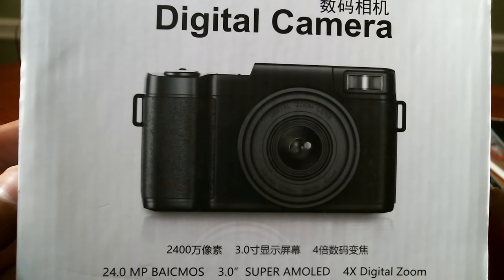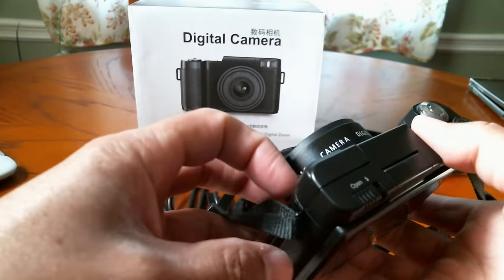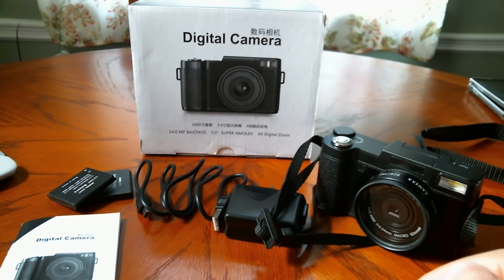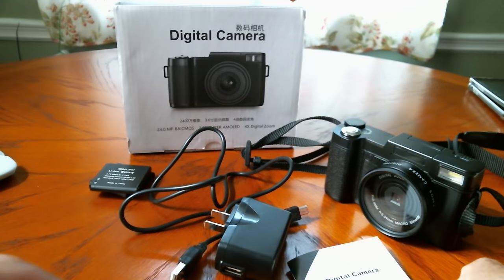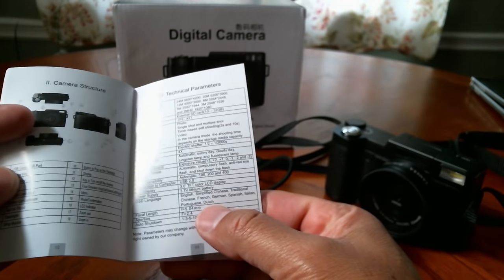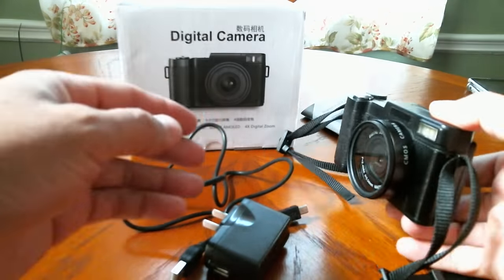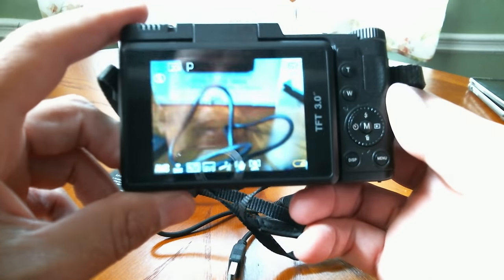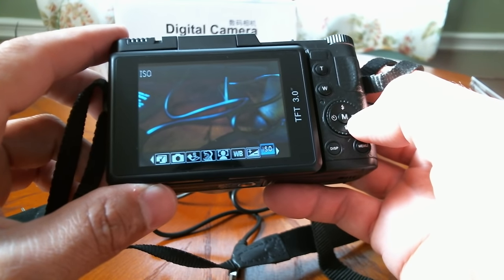SWEET CAMERA WITH FLIP UP AMOLED 3.0 SCREEN 1080P 24MP SWAPPABLE LENS TELEPHOTO